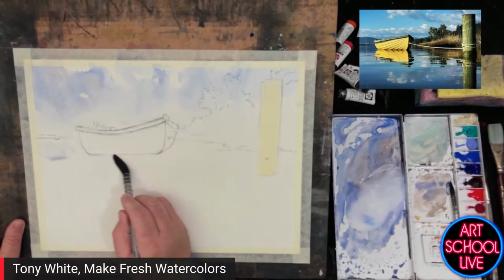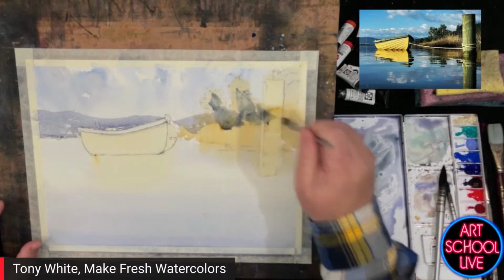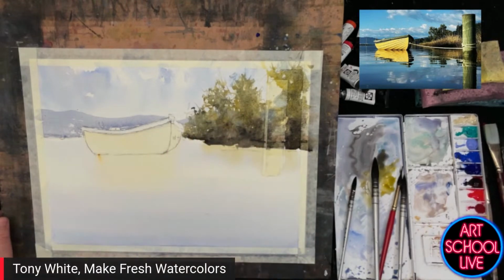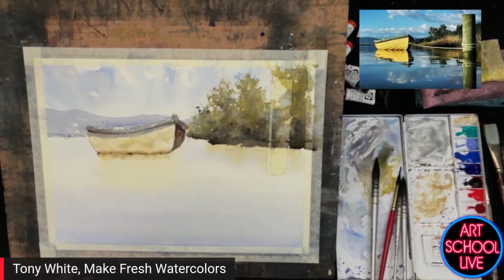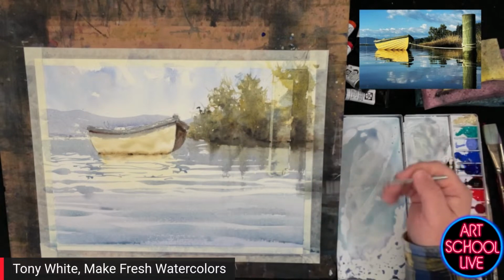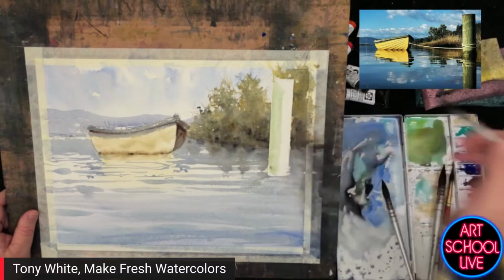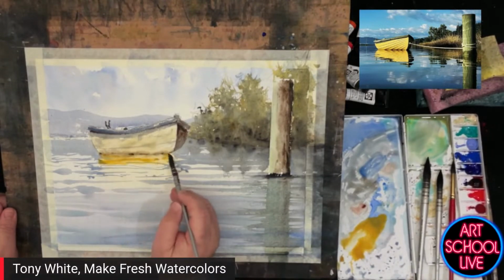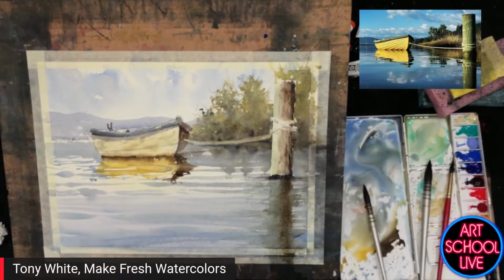Make Your Watercolors Look "Fresh" with Tony White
Join art publisher @ericrhoads on artschoollive as he gives you free artinstruction with Tony White!